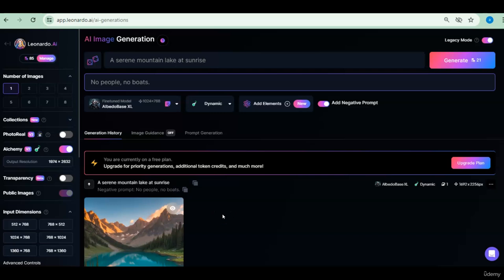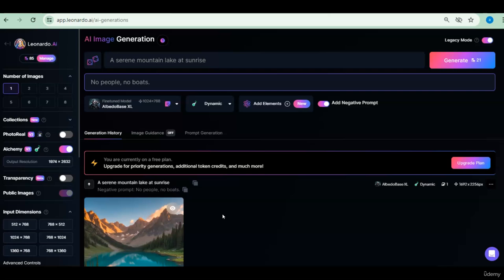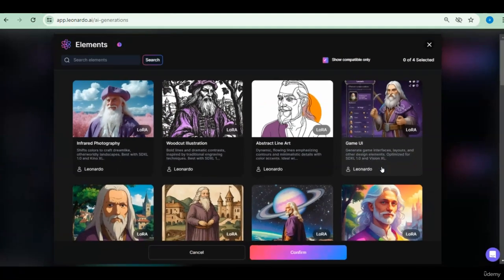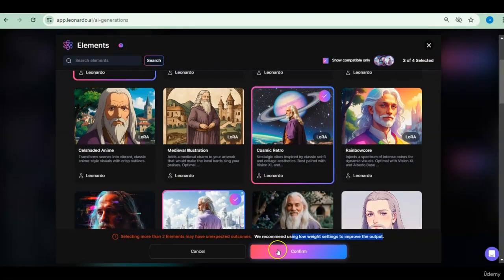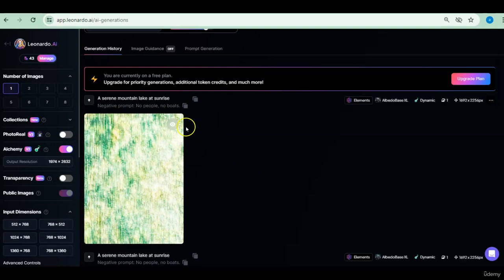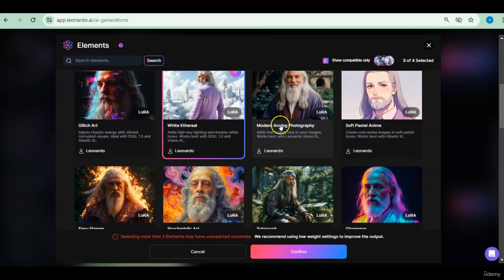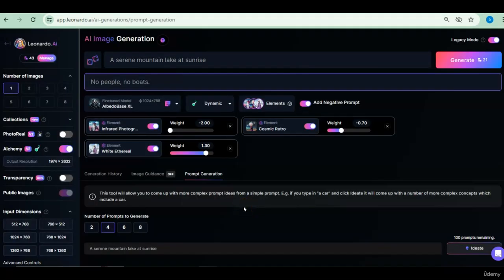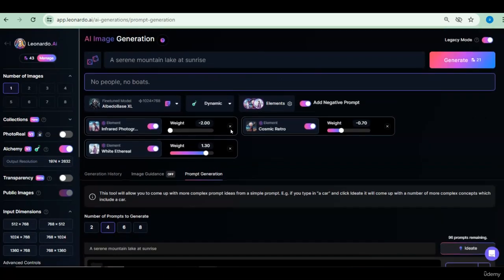198 Understanding LoRa in Leonardo AI Features and Applications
Sure! Here’s a complete, easy-to-understand description of **LoRA (Low-Rank Adaptation)** in the context of **Leonardo AI**, including its features and real-world applications:

## 🔍 **What Is LoRA in Leonardo AI?**

**LoRA (Low-Rank Adaptation)** is a lightweight fine-tuning technique that allows users to **customize AI image generation models**—without retraining the whole model from scratch.

In **Leonardo AI**, LoRA lets artists and creators:

* Add **new visual styles** (e.g., oil painting, cyberpunk, anime)
* Introduce **custom characters**, objects, or aesthetics
* Retain fast image generation speeds with minimal resource use

It’s a smarter, lighter alternative to traditional full-model training.

## 🛠️ **Features of LoRA in Leonardo AI**

1. **LoRA Training (Pro & Maestro Tiers)**

   * Users can upload image sets (typically 10–20 pictures) to train their own LoRA.
   * Leonardo guides users through tagging, model type selection, and training duration.

2. **LoRA Library**

   * Browse a vast community library of public LoRAs (similar to HuggingFace or Civitai).
   * Use instantly by adding them to your prompt or choosing from the UI.

3. **LoRA Integration**

   * Easily plug a LoRA into a prompt with a slider to control **LoRA weight** (e.g., 0.6–1.2).
   * Combine multiple LoRAs to mix aesthetics (e.g., "80s retro" + "cyberpunk streetwear").

4. **Visual Control**

   * Leonardo AI often includes preview thumbnails so you know what kind of results to expect.

## 🎨 **Applications of LoRA in Leonardo AI**

| Use Case                      | Example Prompt Idea                                               |
| 🧙 Custom Character Creation  | *"Female warrior elf, using my trained fantasy LoRA"*             |
| 🏙️ Unique Art Styles         | *"Cityscape in the style of my watercolor LoRA"*                  |
| 👩 Personalization            | *"Portrait of Sarah in my personal stylized LoRA, soft lighting"* |
| 🧛‍♂️ Pop Culture & Fan Art   | *"Anime vampire hunter using a Castlevania-inspired LoRA"*        |
| 👟 Fashion/Product Prototypes | *"Sneaker concept, designed with my streetwear LoRA"*             |
| 🏺 Historical/Cultural Styles | *"Roman empire armor in the style of classic sculpture LoRA"*     |

## ⚙️ **LoRA vs Full Model Training**

| Feature        | LoRA                   | Full Model Training          |
| Training Time  | \~10–30 minutes        | Hours to days                |
| File Size      | Very small (few MB)    | Several GB                   |
| Flexibility    | Stackable, combinable  | Less modular                 |
| Resource Usage | Low (web or basic GPU) | High (requires powerful GPU) |

## 🧪 Pro Tips

* Use **weights between 0.5–1.0** to blend LoRA influence.
* Combine **LoRA + Style Prompts** + **Negative Prompts** for best control.
* Always test LoRA with **multiple base models** (e.g., Alchemy, DreamShaper).

## 📌 TL;DR

* **LoRA = Lightweight model fine-tuning.**
* In Leonardo AI, LoRA lets you train or use custom styles, characters, and concepts.
* It’s fast, modular, and works with your prompts like a plug-in.
* Great for creators who want **personalized, consistent outputs** without full model training.

Would you like a step-by-step guide on **how to train your own LoRA** in Leonardo AI or find the best LoRA combinations for a particular aesthetic?